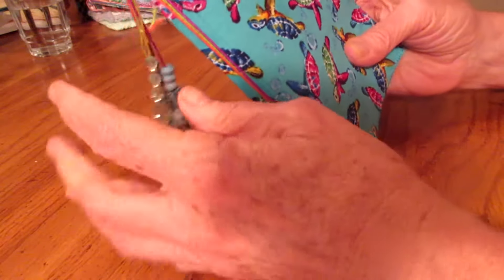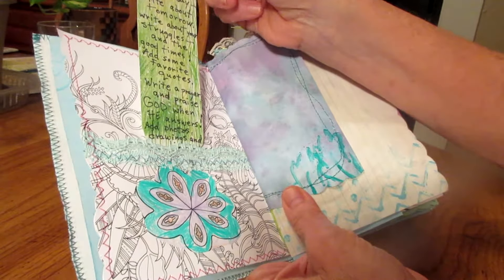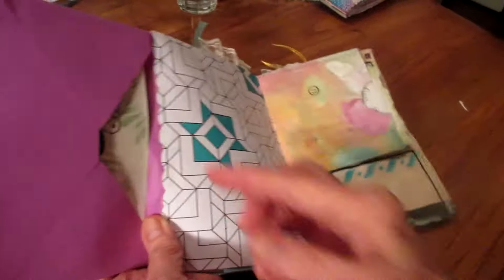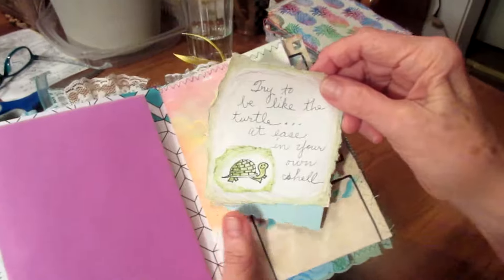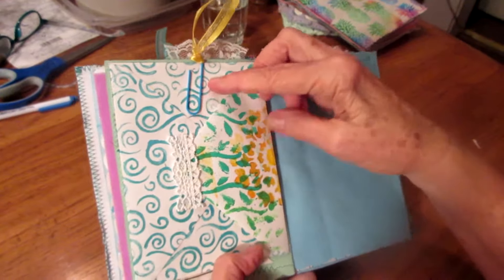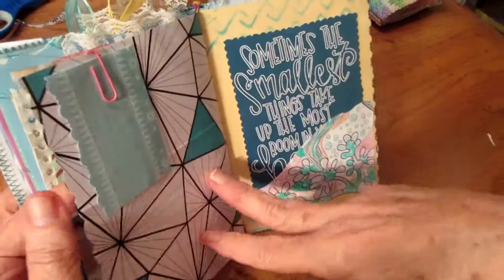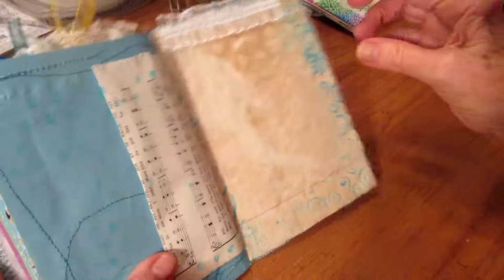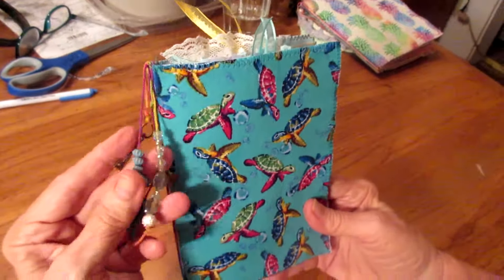Cute Turtle Journal for Allie ~ Handmade Art Journaling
This cute little journal is for Allie. I wanted to share it on my channel before I gave it to her. Watch out for more goodies to come! Much Love, Cathy